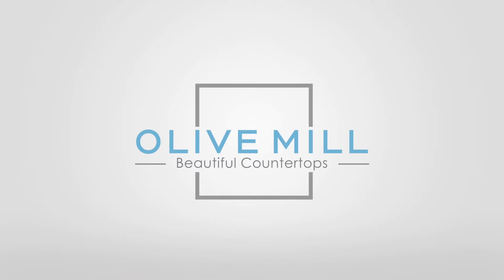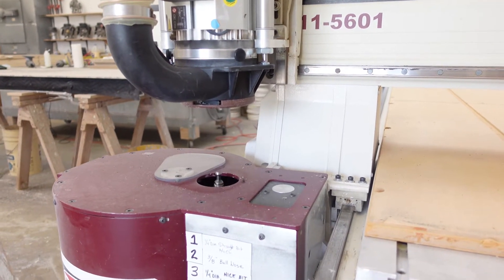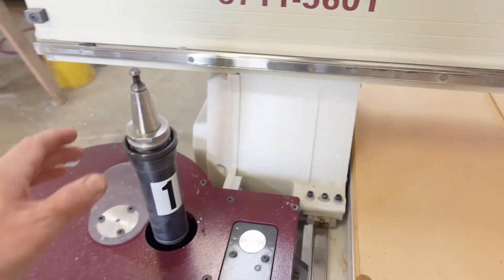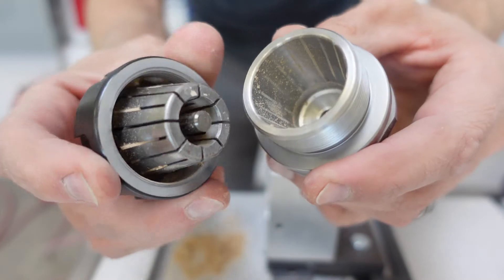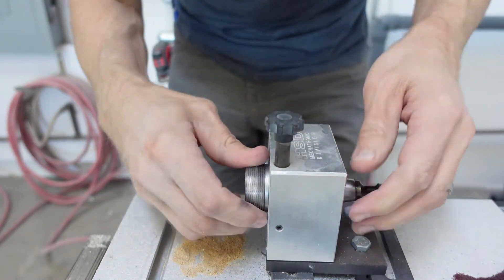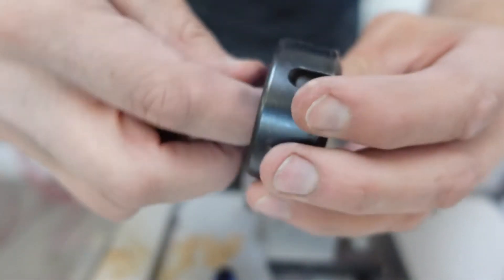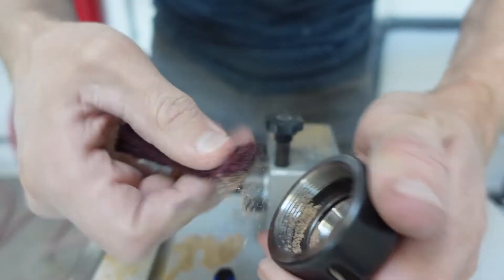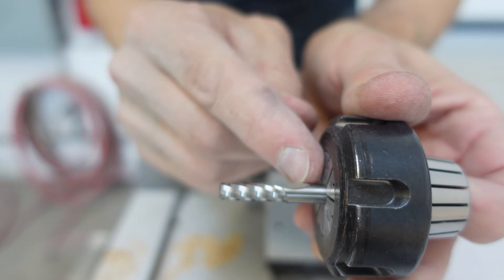AXYZ CNC Router - Router Bit Change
I'll show you how to change the change the router bit in a CNC tool holder. After the router bit is changed it needs to be loaded into the CNC and then calibrated.

Once calibrated, the machine will know exactly where the end of the router bit is in relation to the CNC.

If you would like to help bring new content to this channel, please click the affiliate links below because each time you make a purchase, I will receive a small commission.

Onsrud 63-725
ER32 CNC Tool Holder
ER32 Collet